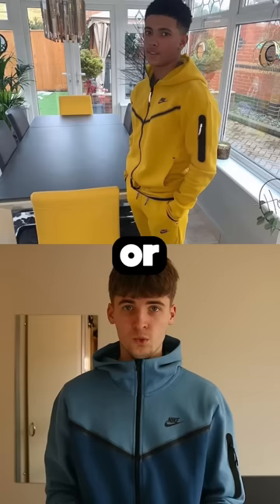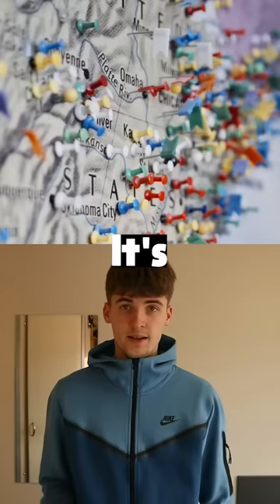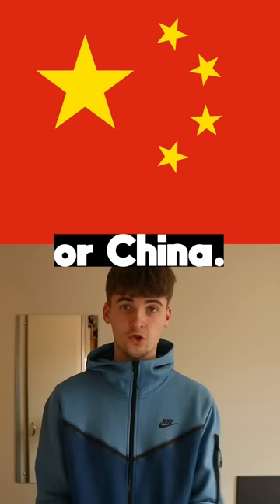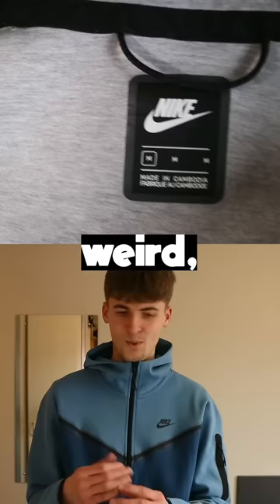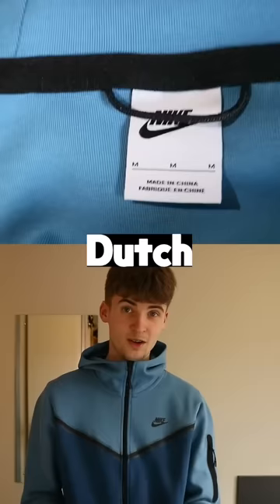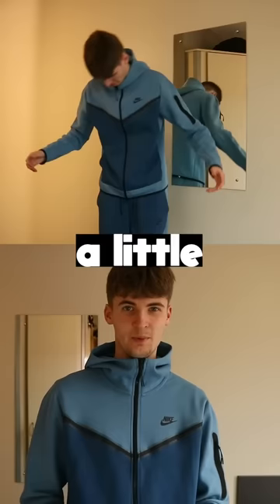why does YOUR Nike Tech Fleece look weird?